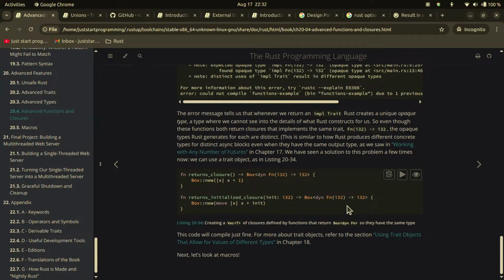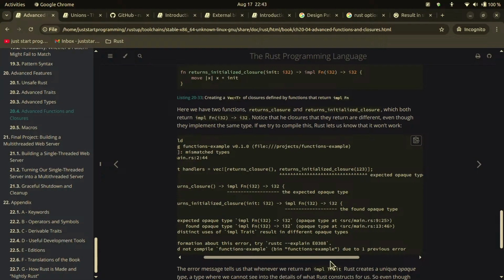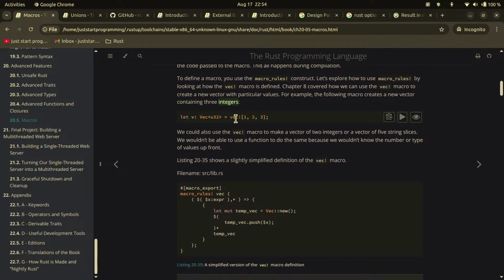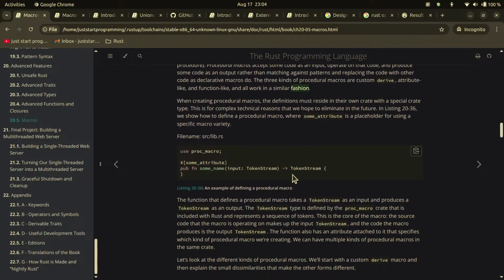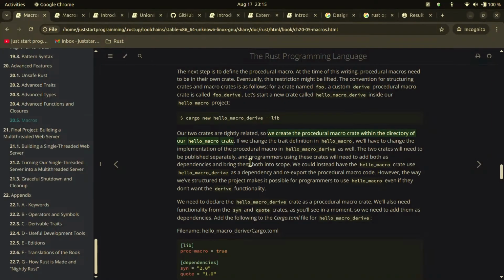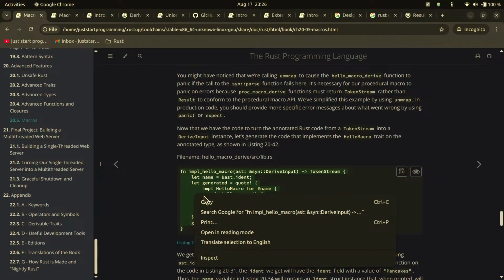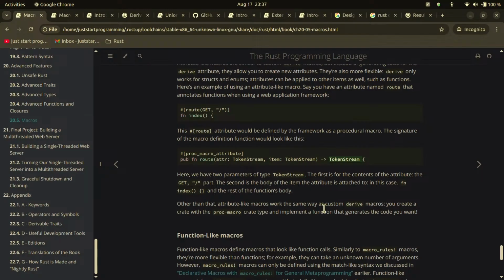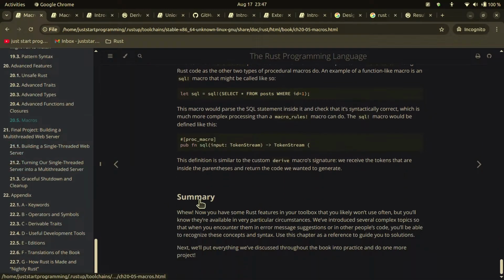Learning Rust Programming Language - day38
I'm new to Rust, and it's time to learn a new programming language! Today, let's learn about Advance Features of Rust - Macros